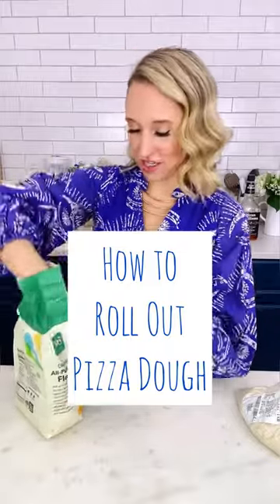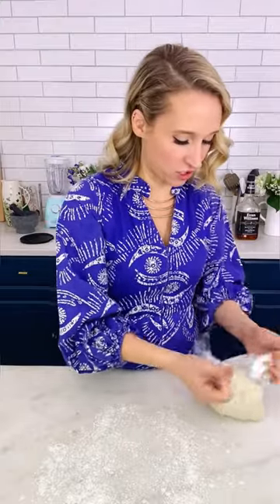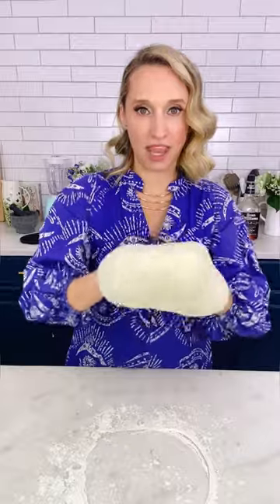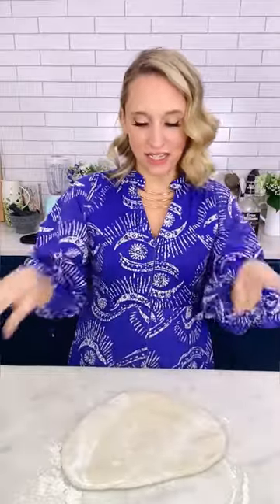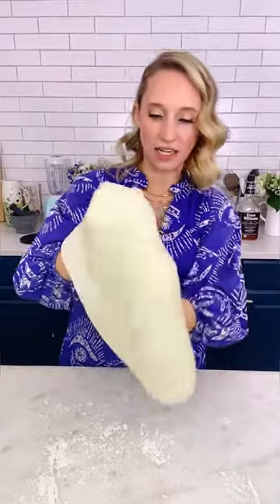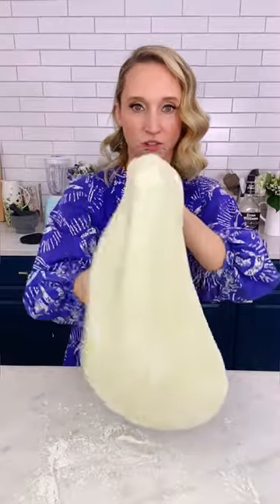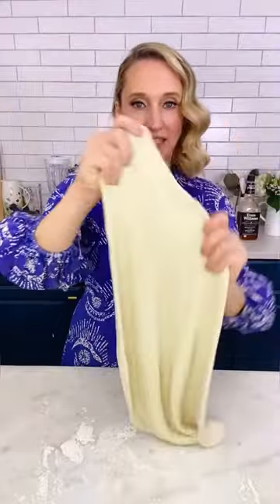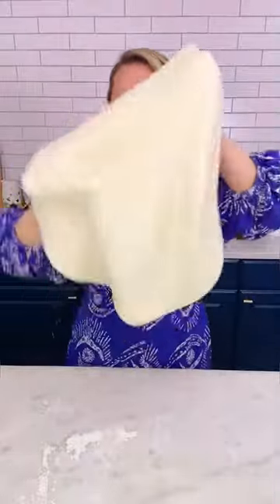How to Roll Out Pizza Dough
Let’s roll out some pizza, shall we?!

Zucchini Crust Pizza Dough Recipe ⤵️ From MoreVeggiesPlease!

Yields two 12-oz dough balls

1 medium zucchini (8 oz), chopped
One ¼-oz packet instant or active dry yeast (2¼ tsps)
2 tsps granulated sugar
2 cups all-purpose flour
1 tsp kosher salt
2 Tbsp olive oil, extra for drizzling

1. Add zucchini and ¼ cup hot tap water to a blender and blend until very smooth, then transfer to a medium heat-safe bowl. Test the mixture with your finger; you want it to be the temperature of warm but not scalding bath water (105°F-110°F). If too cold, microwave in 10-second intervals until warm; if too hot, let it sit until it cools a little.

2. Stir yeast and sugar into zucchini-water mixture, allowing to rest until foamy and has doubled in size—10 mins.

3. Add flour and salt to the bowl of a stand mixer and stir together with a large spoon. Once activated, add the yeast mixture, along with 2 Tbsp of olive oil and stir again to combine until a loose dough forms. Your dough will be green, but will become much browner after cooking.

4. Using your mixer’s dough attachment, knead on med-low until smooth and elastic—about 5 mins, adding more flour if needed to allow dough to come together in a loose ball. It’s okay if it’s a little sticky, but depending on how moist your zucchini was, you may need to add up to ½ cup more flour. Remove dough onto a floured surface and knead a couple of times to form a ball.

5. Drizzle the inside of the mixing bowl with olive oil, then transfer dough back to the bowl and cover with plastic wrap or a dish towel. Set the dough aside to rise until doubled in size—30 mins to 1½ hours.

6. Once risen, remove dough from bowl and place once again onto the floured surface. Cut ball in half, then roll each half out to make pizza or store for later!